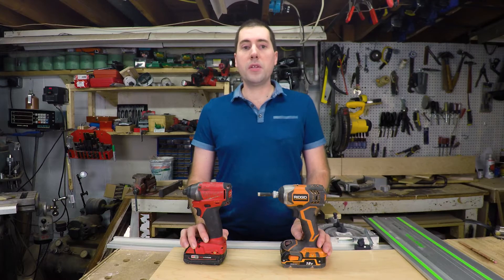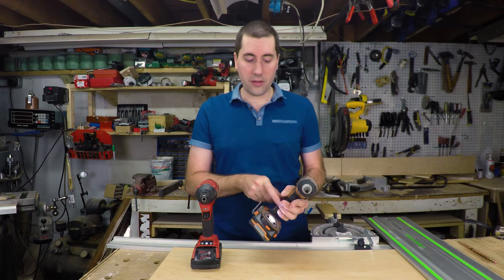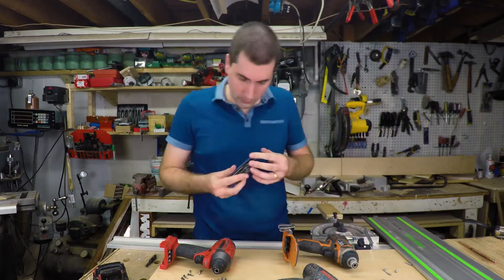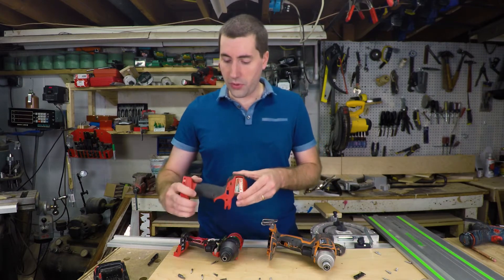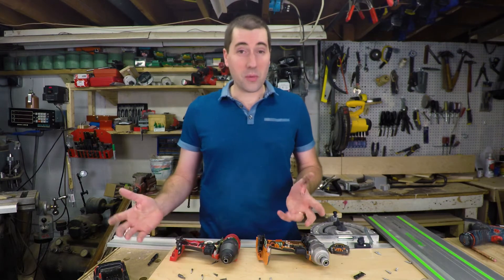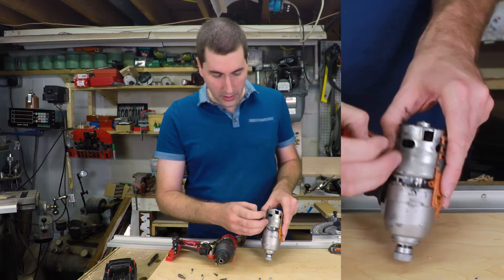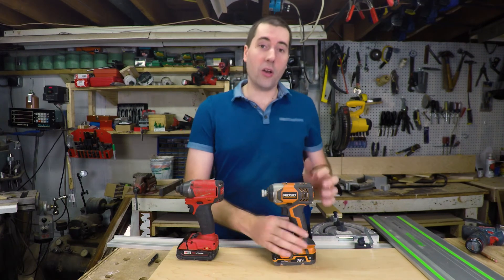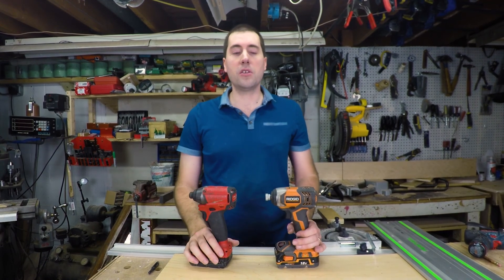Ridgid vs Milwaukee Impact Driver Teardown!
Taking a apart a Ridgid and a Milwaukee 18V impact driver to see what's different.